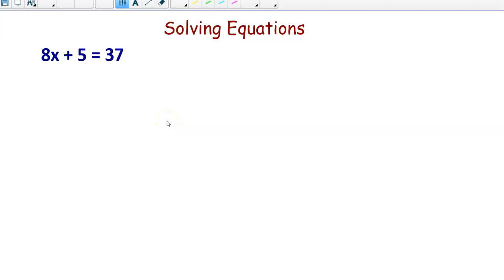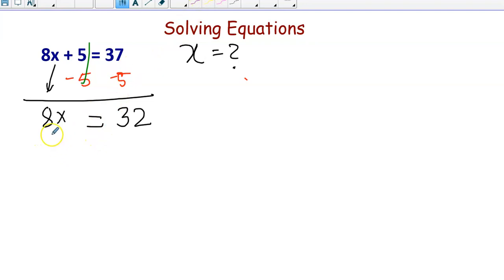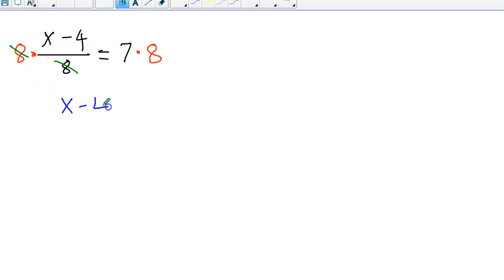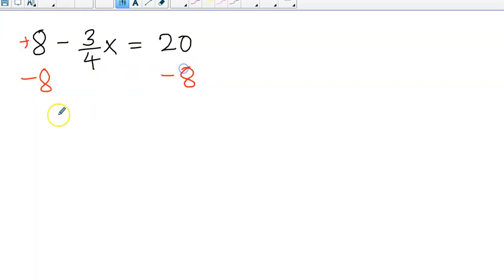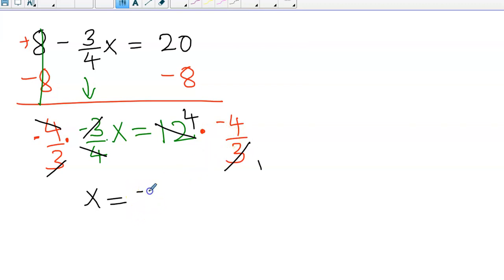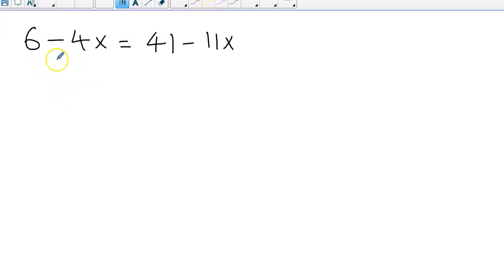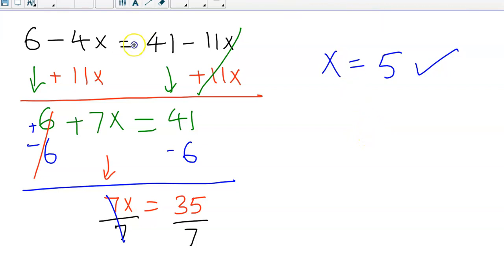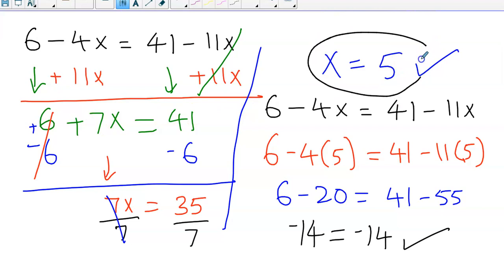Solving Equations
Solving basic one step and two step equations.